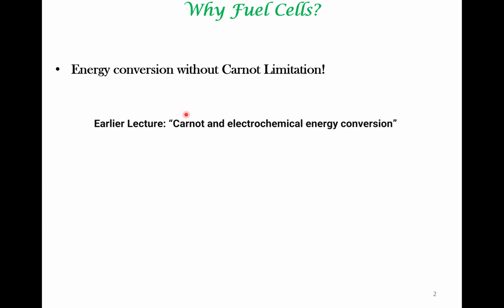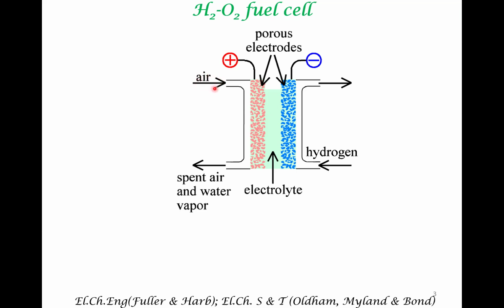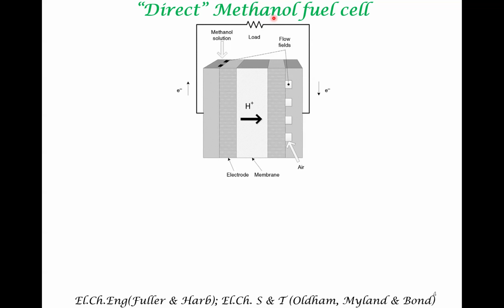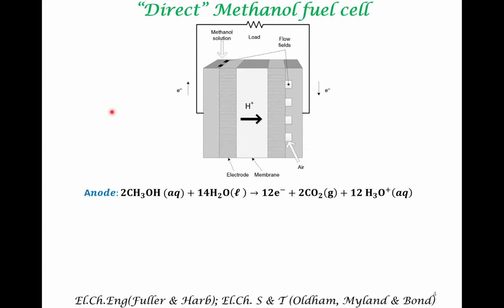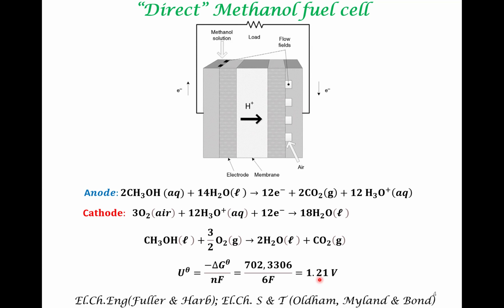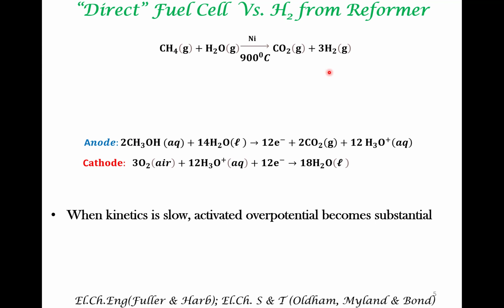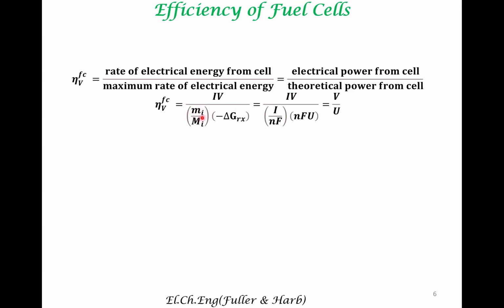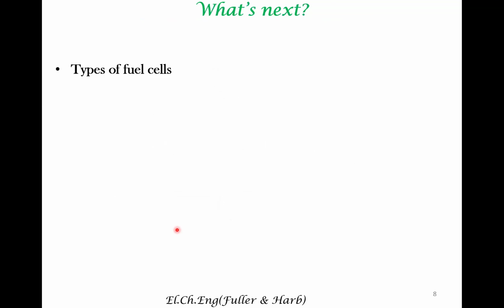Introduction to Fuel Cell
We reemphasize the importance of electrochemical energy conversion not being limited by Carnot efficiency. An elementary introduction to the working principles is provided via different fuels and associated material challenges.